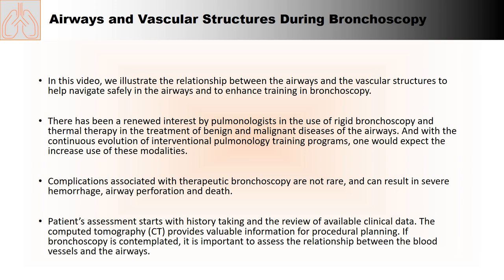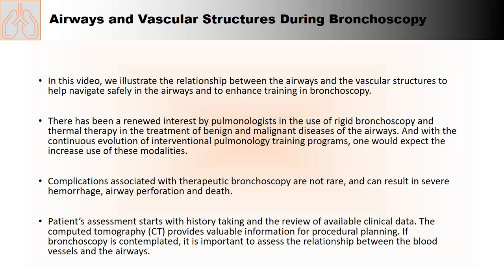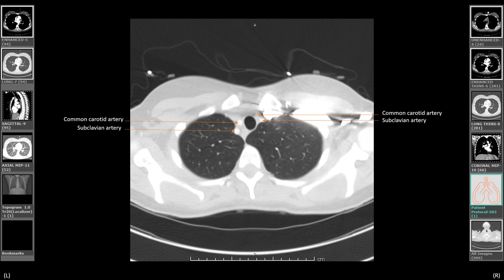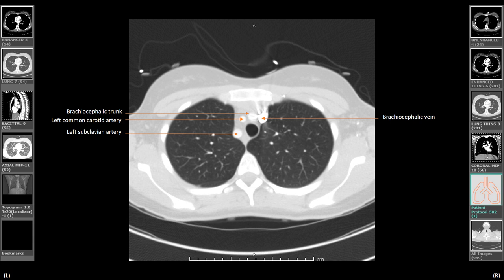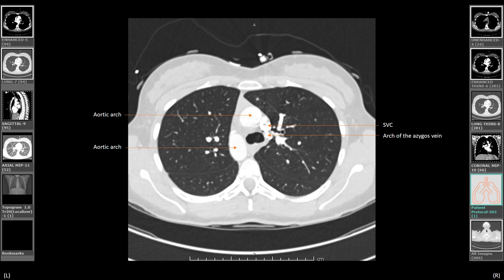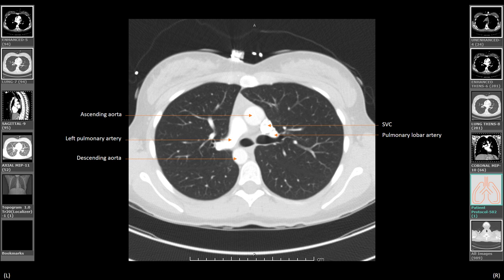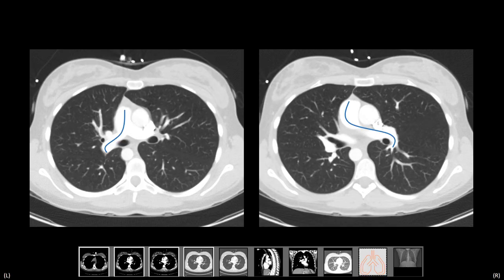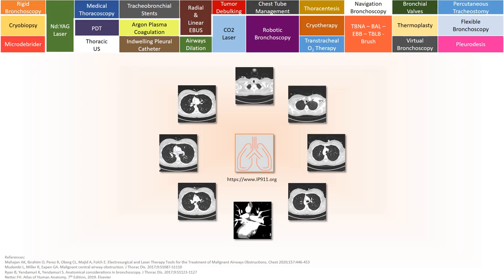AIRWAYS & VASCULAR STRUCTURES DURING BRONCHOSCOPY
We illustrate the relationship between the airways and the vascular structures to help navigate safely in the airways and to enhance training in bronchoscopy.
The author has nothing to disclose. for more educational materials.